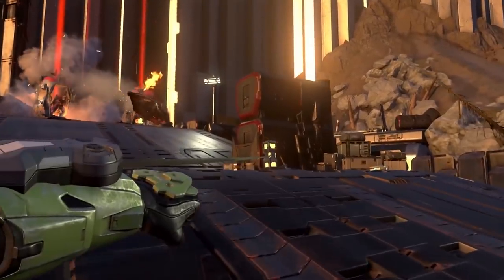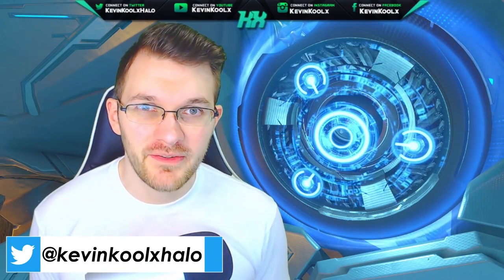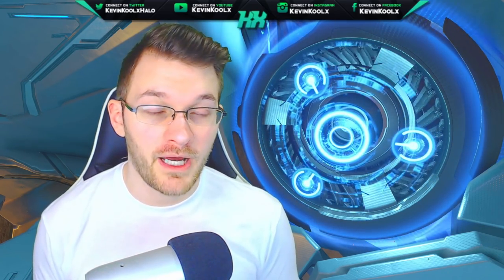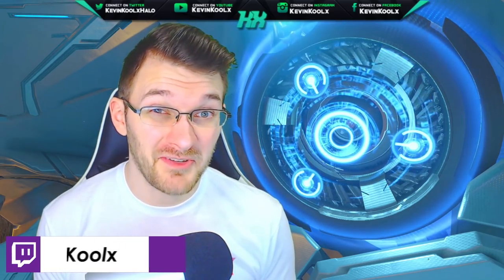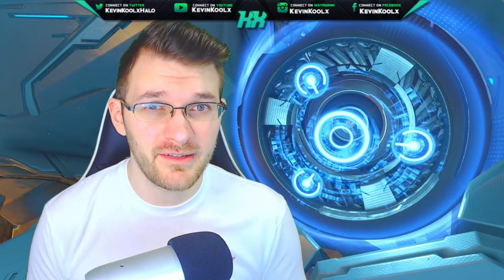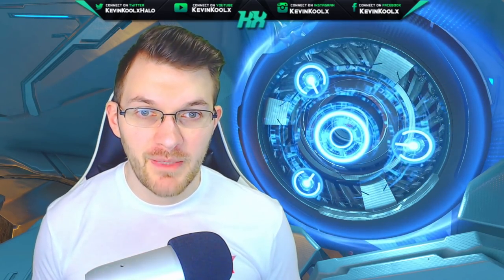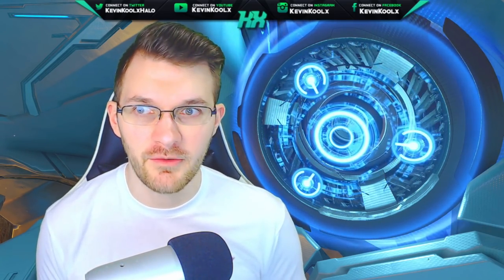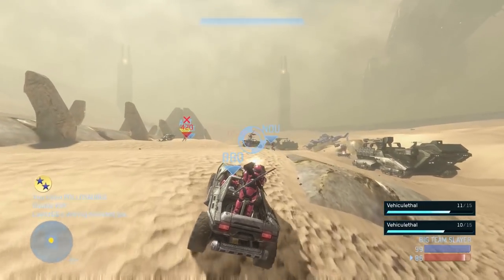New Halo Infinite Vehicles and Fan Favorite Returning! Halo Infinite Vehicle Analysis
Timestamps
Intro - 0:00
Ad- 1:30
Halo Infinite Vehicle Design - 2:16
Halo Infinite News and Returning Vehicles - 9:19

In this Halo Infinite news update video we discuss the Halo Infinite January update for Inside Infinite. There we took a deep dive look into Halo Infinite vehicles from the recent Halo Infinite Development Update from the Inside Infinite Halo Infinite January Update. We get hints of Halo Infinite new vehicles as well as Halo Infinite returning vehicles. We may have Halo Reach Falcon return for Halo Infinite Falcon though we may also have the Flame Warthog in Halo Infinite because of the heavy handed hints of Halo Infinite new vehicles coming to Halo Infinite multiplayer. Halo Infinite analysis goes into Halo Infinite vehicles and how they'll playing Halo Infinite campaign and Halo Infinite multiplayer.